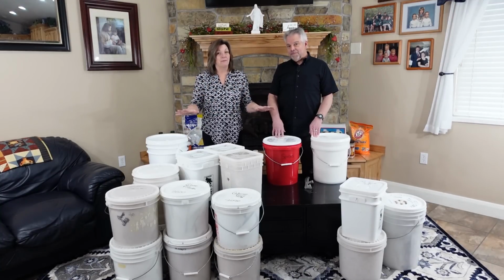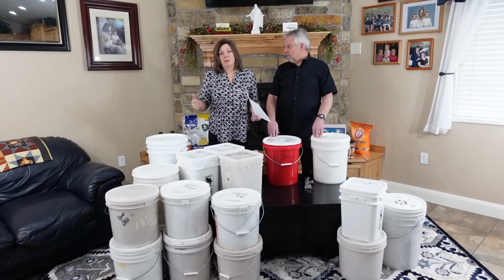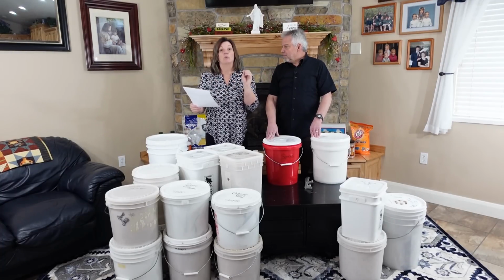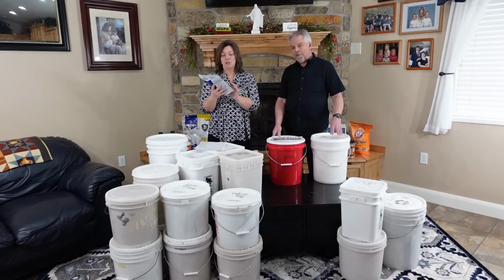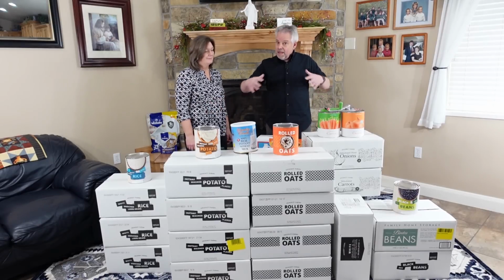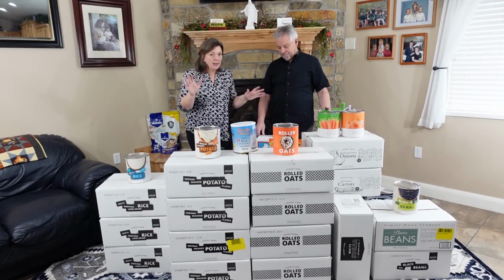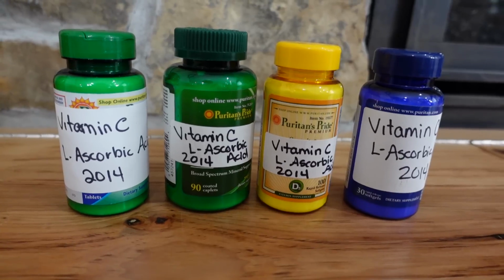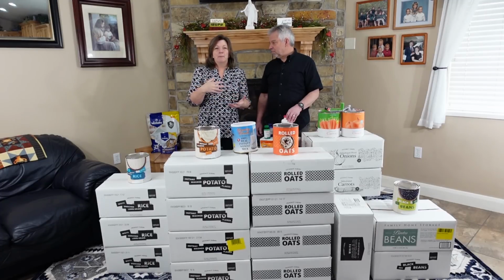Food Storage: How Much is Enough for One Year?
Weston asked us exactly how much food he should store for a one-year supply of basic food storage for a family of 4. Foods like rice and beans can provide basic nutrition and calories but how do you know how much you should have on hand for a year supply of basic dry goods.

In this video, we talk about how much a year's supply of basic food storage is calculated and give you a sneak peek at the items that we have in our personal food storage room.

Metal bucket opener
Swing can opener

You may be interested in some of these articles at TheProvidentPrepper.org to help you as you build your emergency food supply.

Long Term Food Storage: Creative Solutions to Build a Critical Asset
Packaging Dry Foods in Plastic Bottles for Long Term Food Storage
Packaging Dry Foods in Glass Jars for Long Term Food Storage
How to Package Dry Foods in Mylar Bags for Long Term Storage
8 Food Storage Enemies and How to Slay Them
Shelf-Life of Vitamin Supplements in a Survival Food Supply